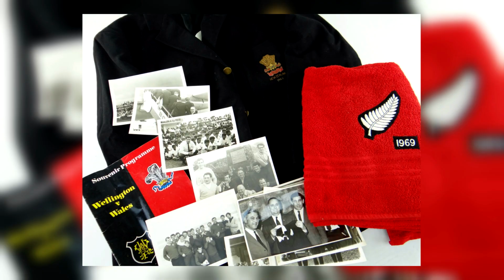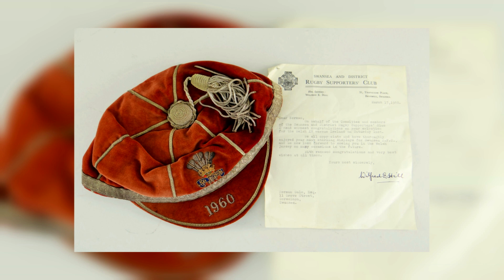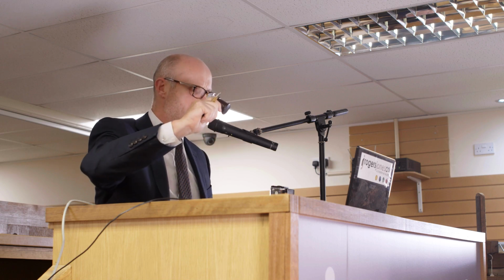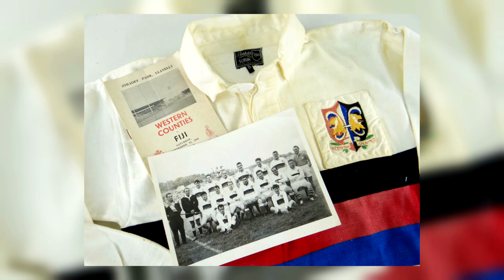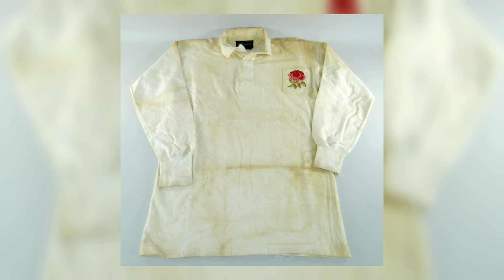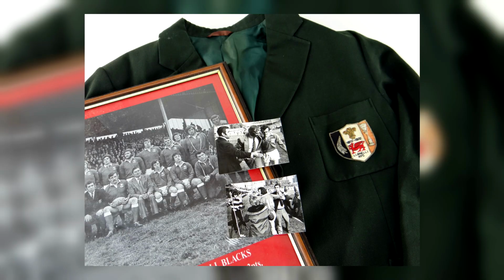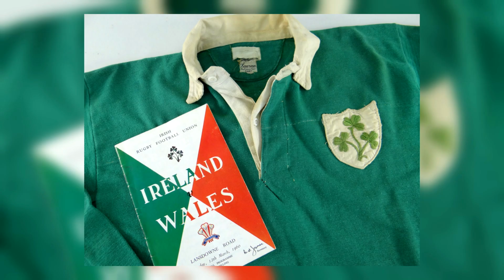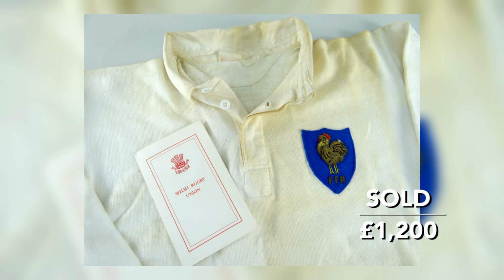The Norman Gale Collection of Rugby Memorabilia (Selections & Collections Auction, Sept 12, 2020)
With Ben Rogers Jones